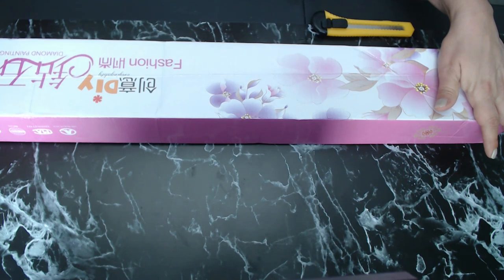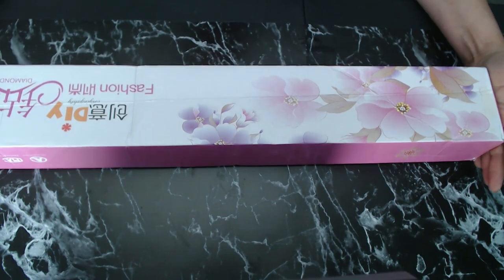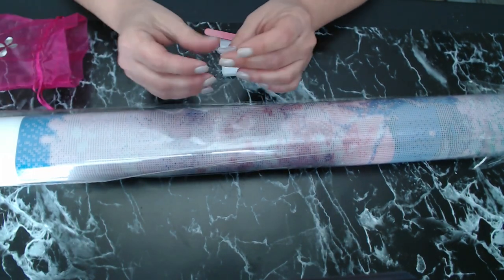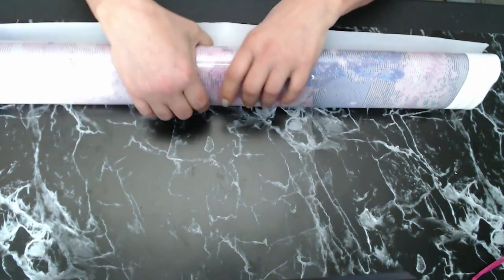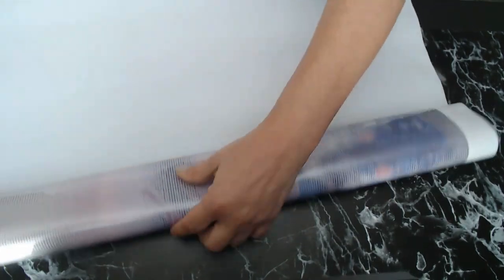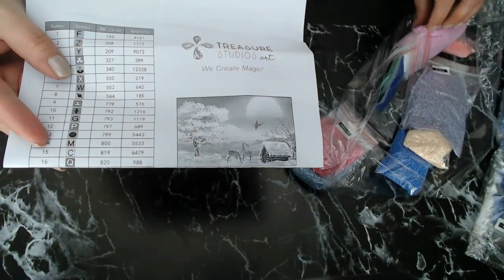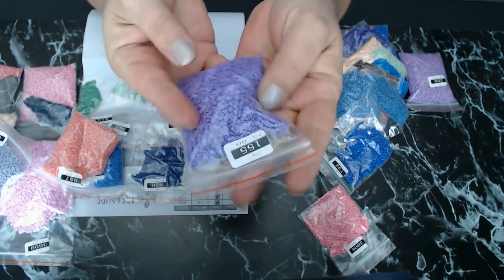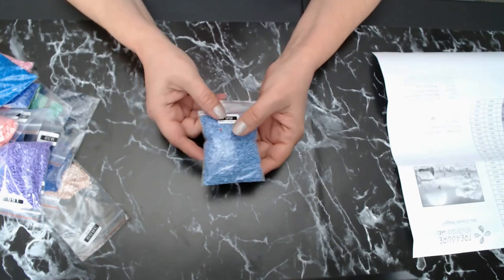TSA Unboxing of A Winter's End and Collab with Ashinc93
Follow the Link Below to get your Limited Edition Diamond Painting

Current Book That I Am Reading